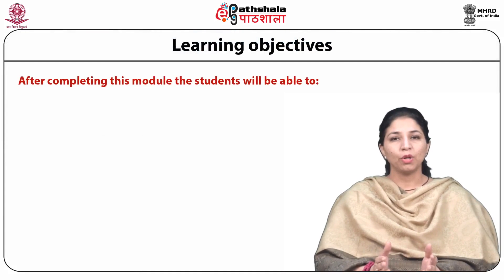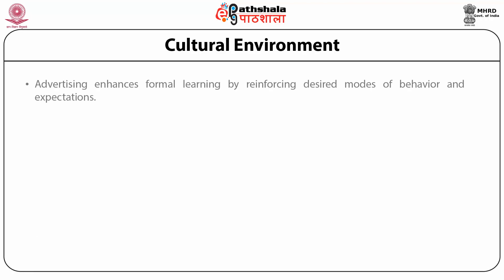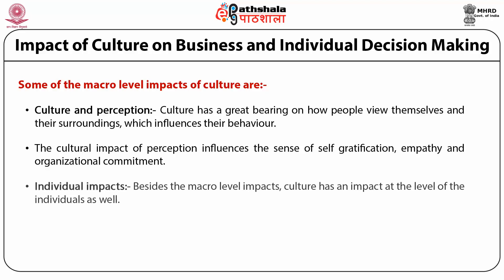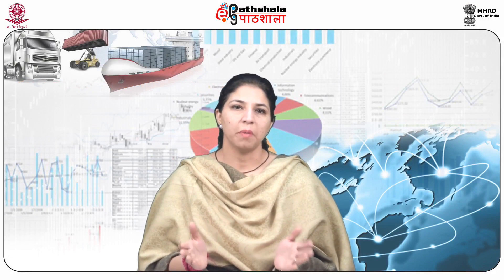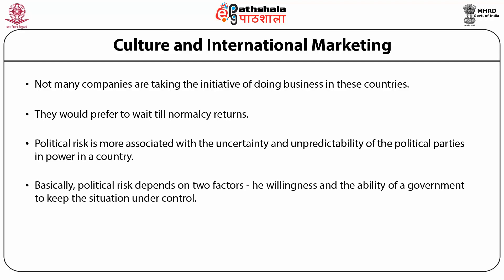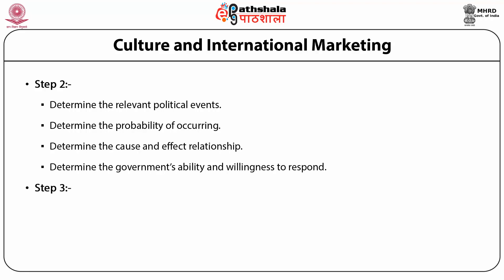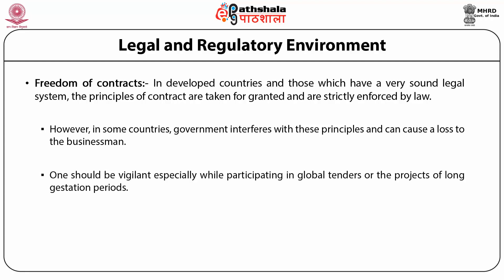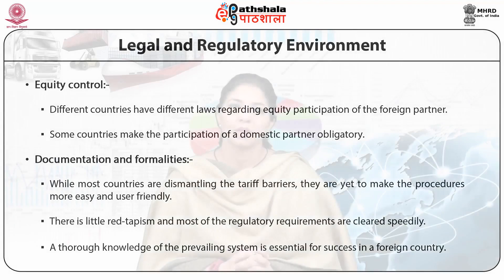International Business Environment: External Environment -2